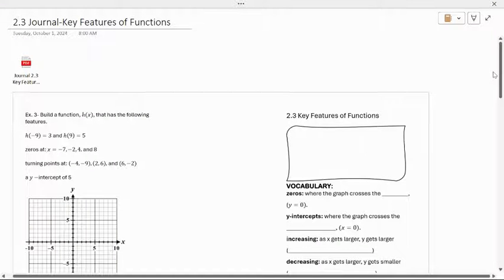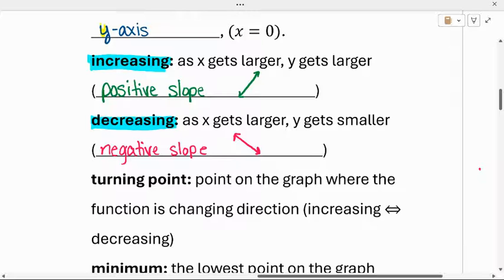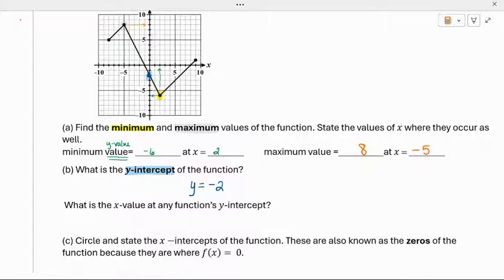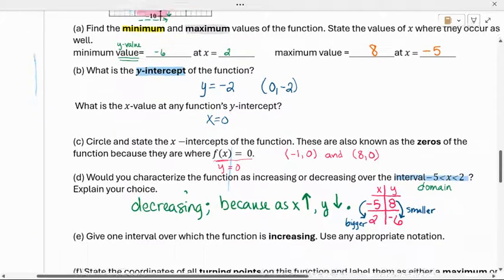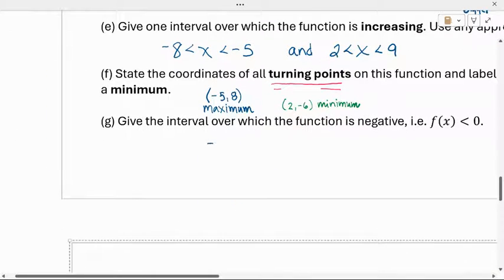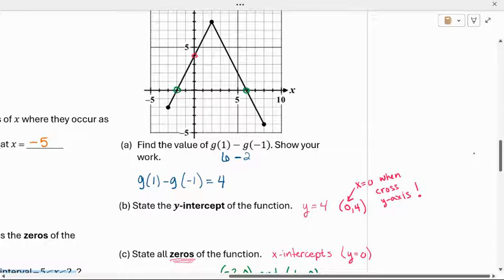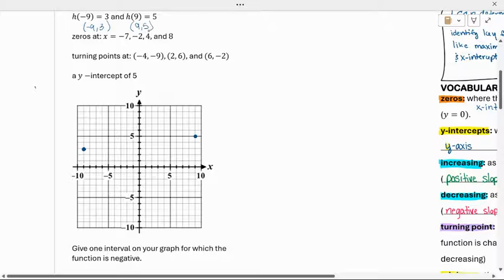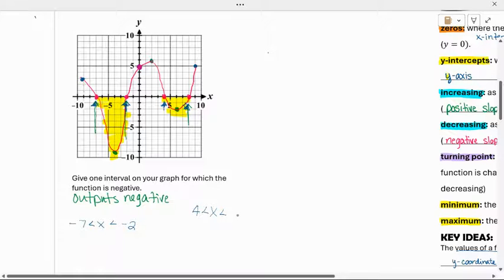2.3 Journal- Key Features of Functions